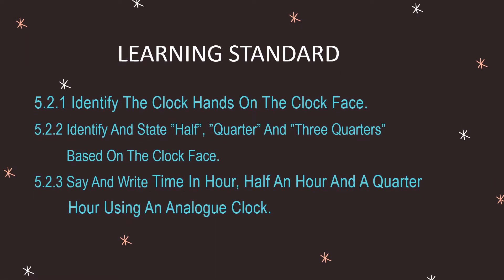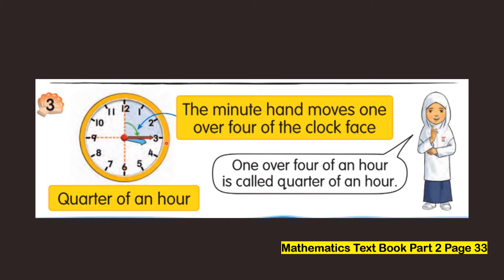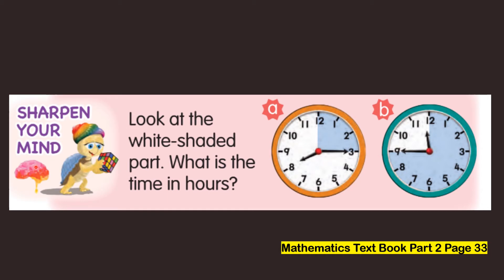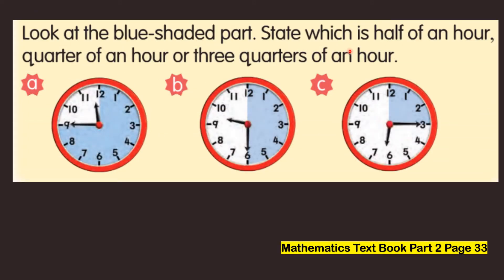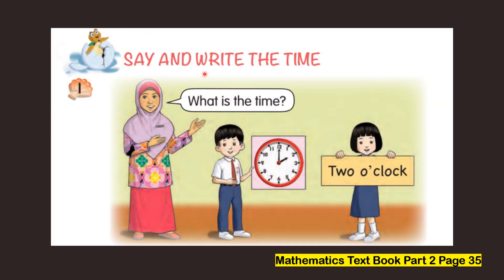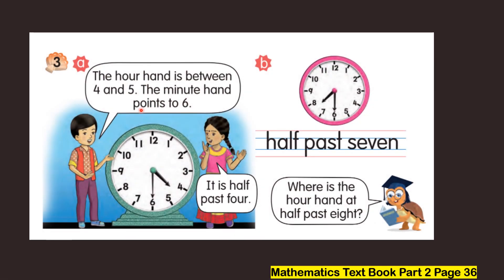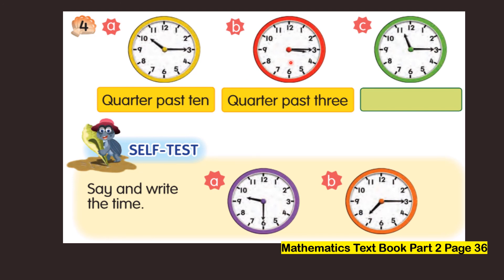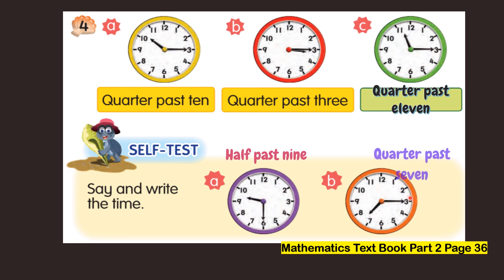MATHEMATICS YEAR 1 5 0 TIME CLOCK FACE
5.2.1 Identify the clock hands on the clock face.
5.2.2 Identify and state ”half”, ”quarter” and ”three quarters” based on the clock face.
5.2.3 Say and write time in hour, half an hour and a quarter hour using an analogue clock.